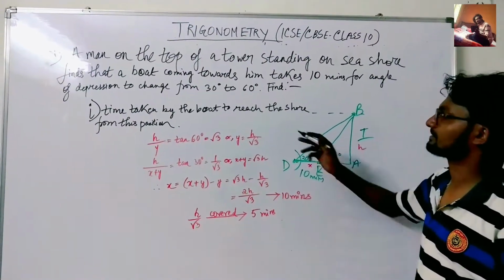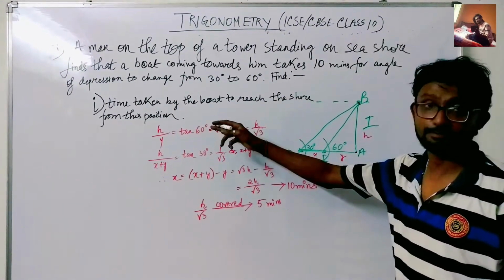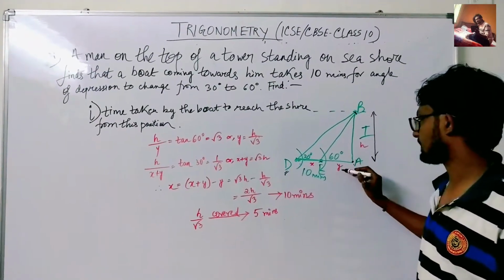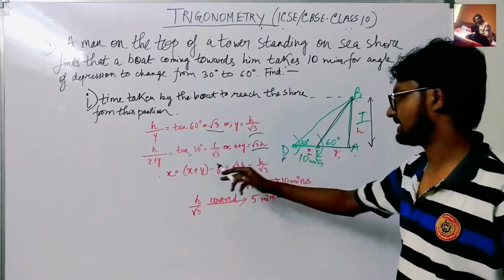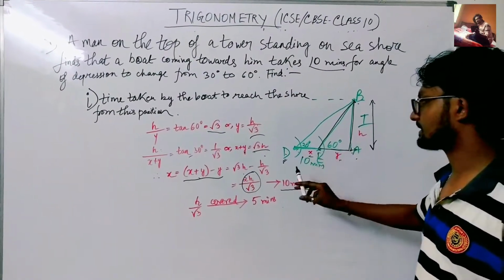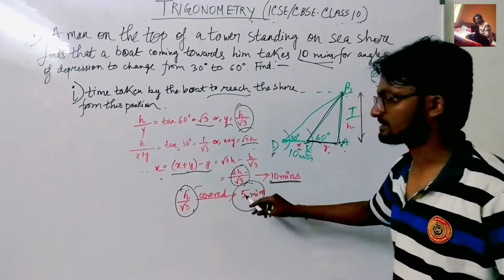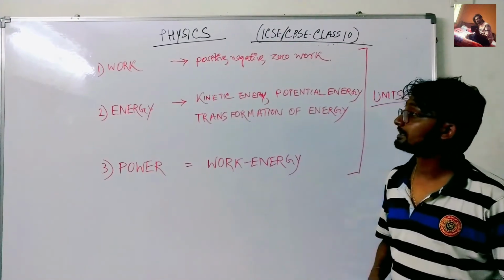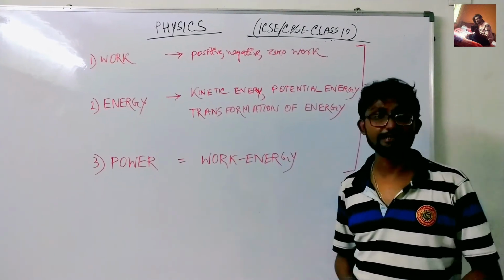WORK,ENERGY AND POWER || PHYSICS || CLASS 10 || ICSE || CBSE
This is the introductory class of Work, Energy and Power from Physics of Class 10 of ICSE and CBSE.